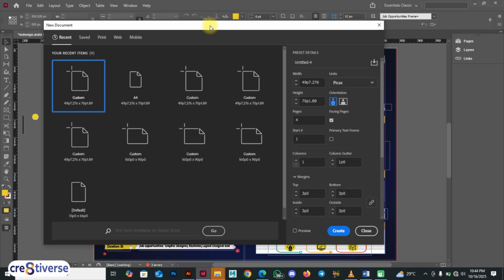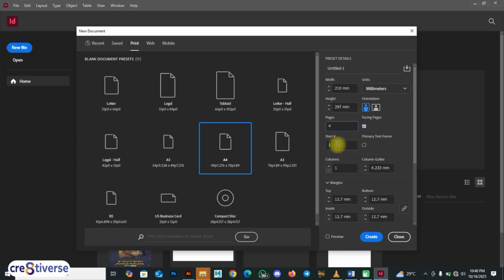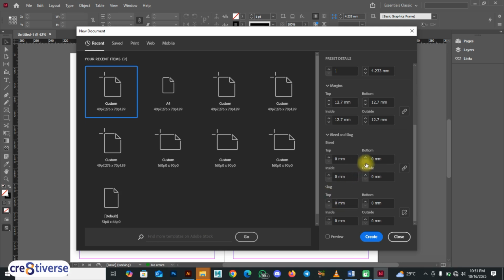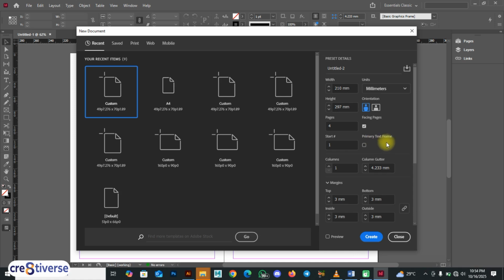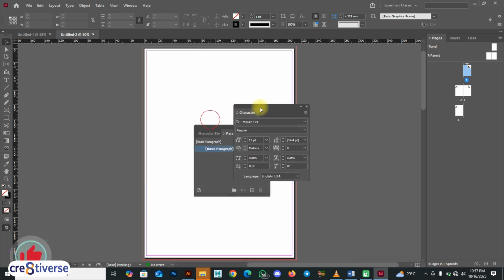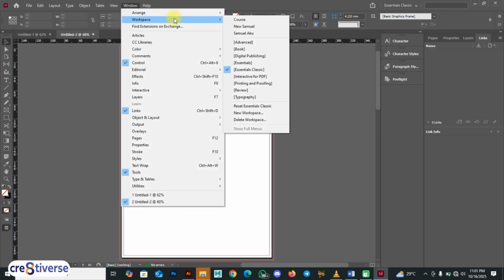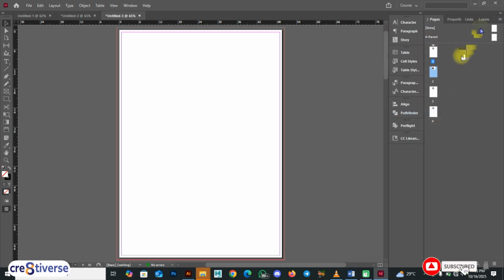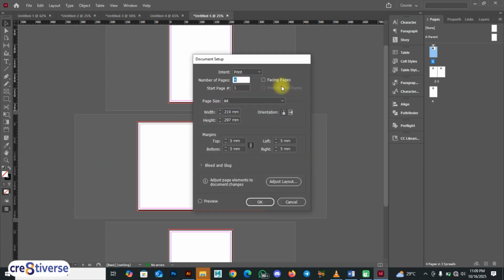How to Set Up Pages in Adobe InDesign | Document Setup, Slug, Margins, Bleed & Columns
🎓 Welcome to Video 2 of the Adobe InDesign Brochure Design Course by Cre8tiverse!
In this lesson, we focus on setting up your document properly in Adobe InDesign, a critical step for creating a professional multi-page brochure.

You’ll learn how to open a new document, choose the right presets and templates, and understand essential layout concepts such as columns, margins, gutters, facing pages, bleed, and slug. We also walk through workspace setup and customization, managing pages, editing document settings, and saving your work correctly.

This video lays the technical foundation you need before designing the front cover, inside spread, and back page of your brochure. Whether you’re new to InDesign or need clarity on document setup, this lesson ensures you start your design the right way.

⏱️ Timestamps for Easy Navigation:

0:27 – Adobe InDesign Document Setup Overview (Preparing Artboards)
0:27 – How to Open a New Document in Adobe InDesign
0:32 – Setting Up Your Document in Adobe InDesign
1:29 – Choosing Document Presets & Templates in InDesign
2:41 – What Are Columns in Adobe InDesign
3:14 – What Are Facing Pages in Adobe InDesign
3:14 – Column Gutter Explained in Adobe InDesign
4:00 – Margins Explained in Adobe InDesign
4:40 – Bleed Explained in Adobe InDesign (Print Setup)
5:18 – What Is a Slug in Adobe InDesign
5:42 – Primary Text Frame Explained in InDesign
7:00 – Setting Up Your Workspace in Adobe InDesign
7:30 – Understanding the Adobe InDesign Workspace
9:00 – How to Save Your Workspace in Adobe InDesign
11:03 – Rearranging Pages in Adobe InDesign
11:44 – Allow Document Pages to Shuffle in InDesign
13:10 – How to Edit Document Setup in Adobe InDesign
14:23 – How to Save Your Work in Adobe InDesign